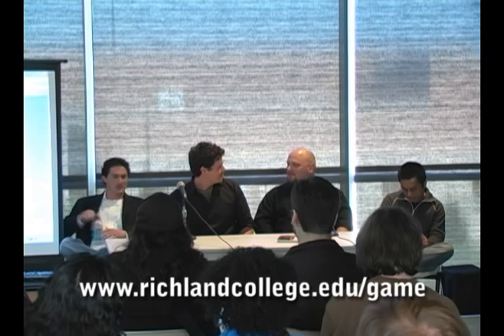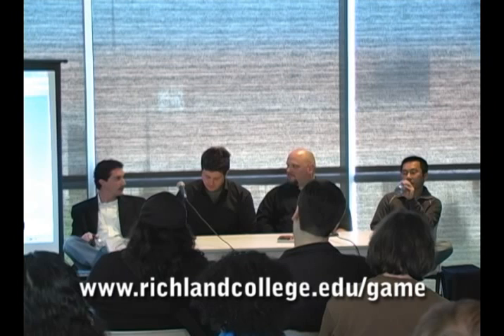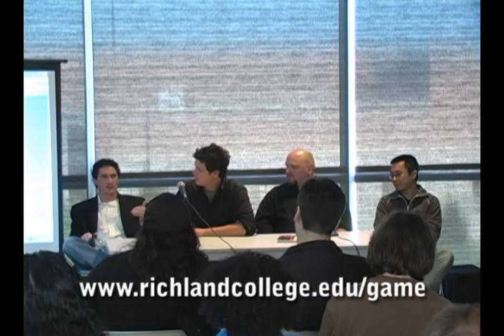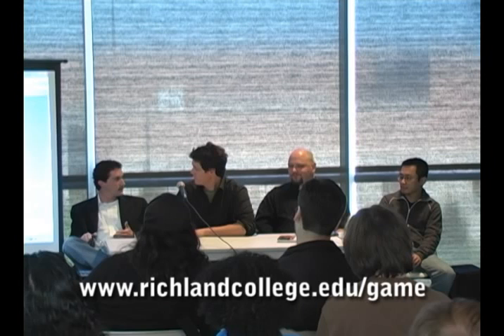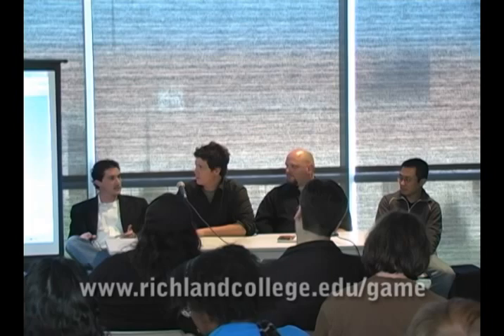Richland College Gaming Q&A With John McInnis 1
Richland College Gaming Q&A With John McInnis 1. 3D Computer Graphics in Film and Games